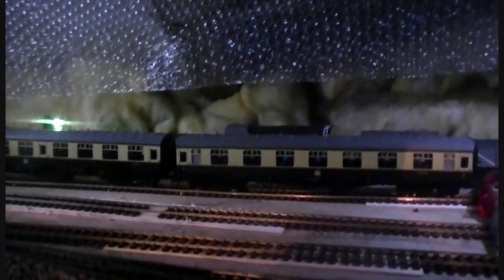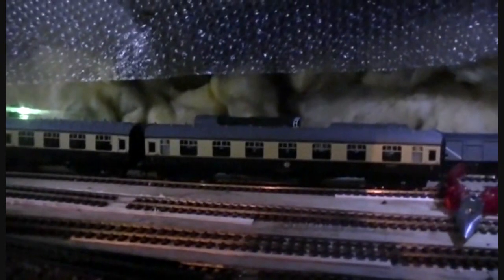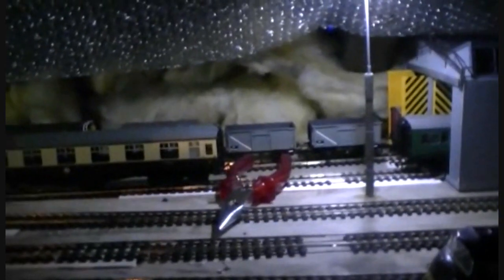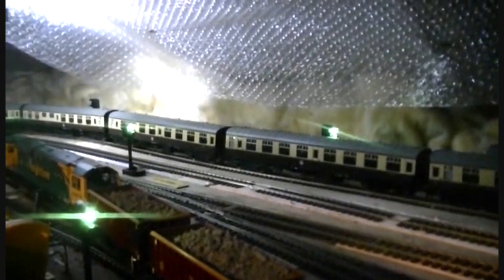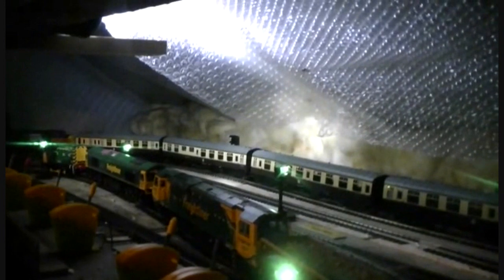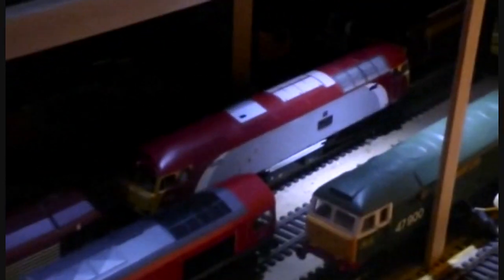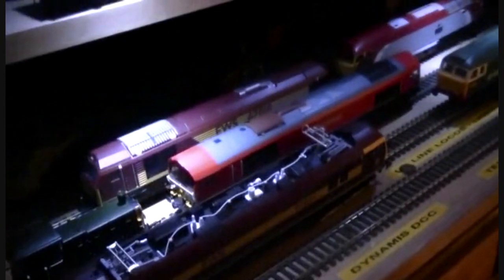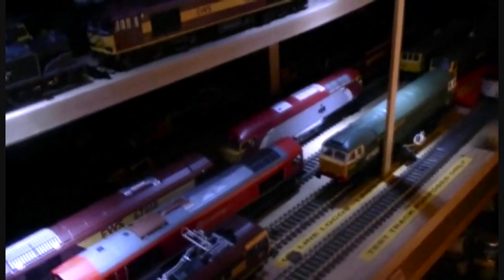Layout Update - September 2011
Just a small update of what has been happening on my layout this month